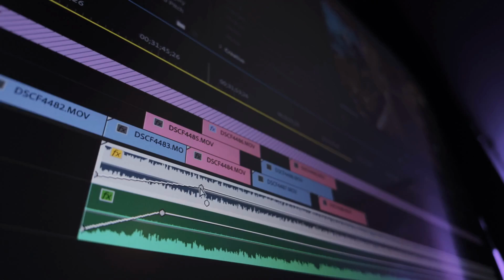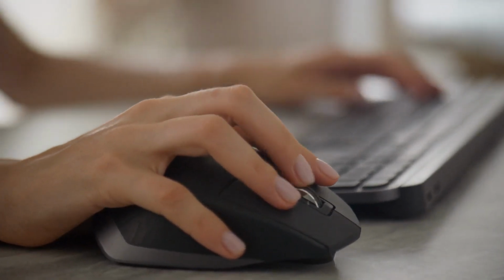Vertical Video Workflow: Premiere Pro Control + Vizard Auto Clips & Scheduling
Edit vertical video with desktop precision and AI speed. In this video, I show a hybrid workflow: use Premiere Pro for frame-accurate control, then let Vizard automate clipping, captions, scheduling, and cross-posting so you can publish more in less time.

- Premiere Pro vertical setup: 1080x1920 (or 4K), pick 30fps (or match source)
- Keep sequence settings; fix mis-matched clips with Fit vs Fill, rotate 90 degrees when cameras export sideways
- Fast edits: C (razor), V (select), Option/Alt+Delete (ripple)
- Clean split screens: stack clips, enable rulers/guides, crop to 50% guide, align precisely
- Rotoscoping basics with After Effects Roto Brush: duplicate, Replace with AE Comp, paint, refine, freeze, return
- Captions: Premiere’s auto-transcribe for static subs vs paid animated plugins like Brevity
- Transitions: stock options vs premium packs (pros/cons)

Why Vizard
- Auto Editing Viral Clips: finds the most engaging moments from long videos and outputs vertical-ready shorts
- Auto-schedule: posts to TikTok, Reels, Shorts on optimal times you set by cadence
- Content Calendar: manage captions, thumbnails, timing across channels in one place
- Bulk branded captions and direct publishing (no manual export shuffle)
- Analytics: see what hits and iterate faster

Recommended workflow
- Do precision passes in Premiere/AE, export a master, then feed Vizard to generate, caption, and schedule shorts—or upload raw long-form and let Vizard handle end-to-end

Tool fit
- Premiere + After Effects: maximum control for visuals, time-intensive
- Spotter Studio: great for thumbnail/title ideation
- Vizard: automation for clip selection, formatting, scheduling, and cross-platform publishing

Want a hands-on demo? Drop a link to a long video in the comments and I’ll show you before/after clips.